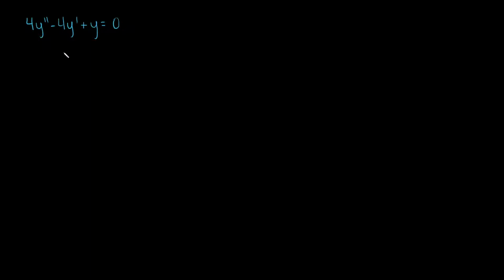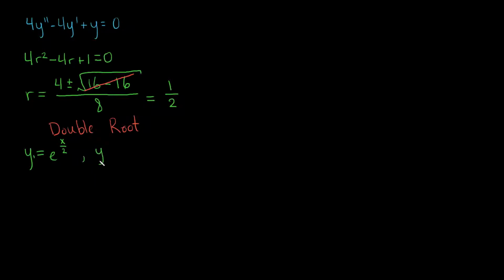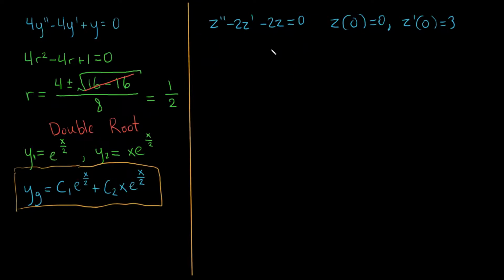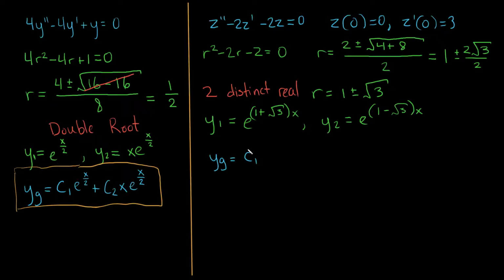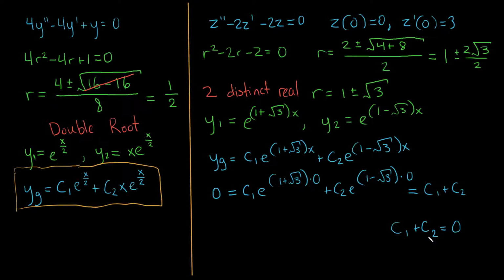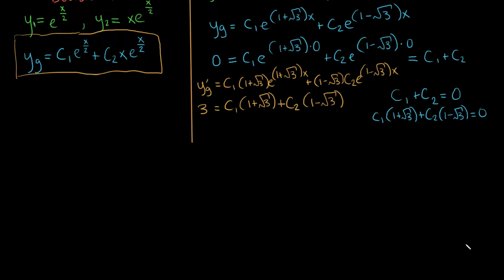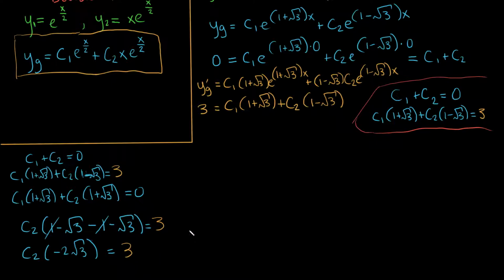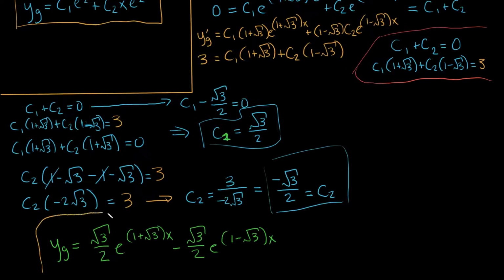Differential Equations: Homogeneous Real Roots Practice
In this video, I do practice problems involving homogeneous, constant coefficient differential equations of order two. The roots in this video are not complex.